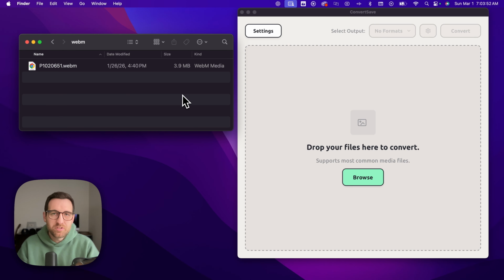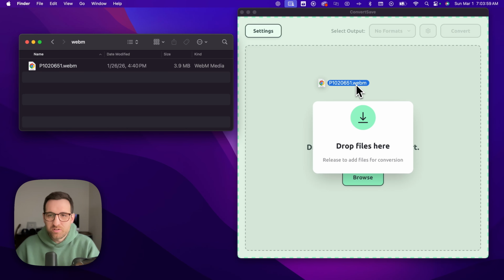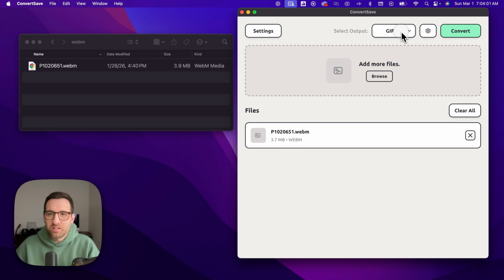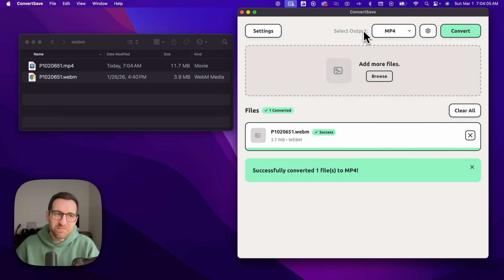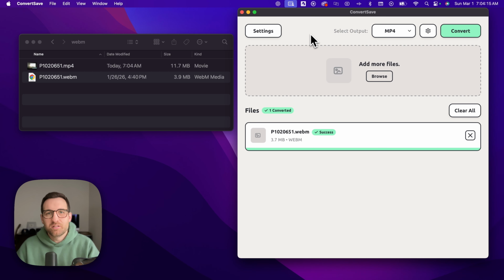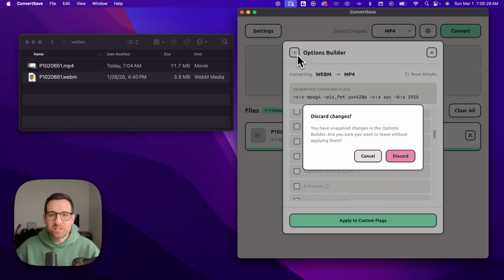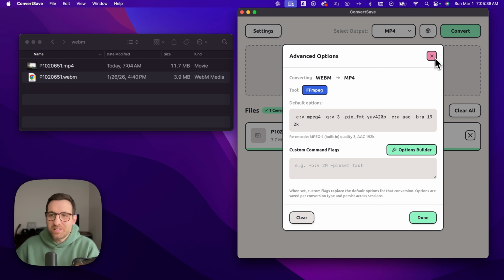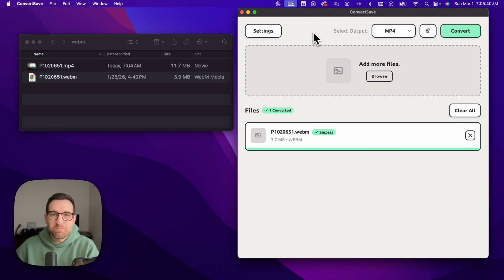How to Convert WEBM to MP4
In this tutorial, learn how to convert WEBM to MP4 on Windows and Mac. This guide shows how to use ConvertSave to convert WEBM videos into MP4 format locally so they’re easier to play, edit, and share across phones, computers, and online platforms.